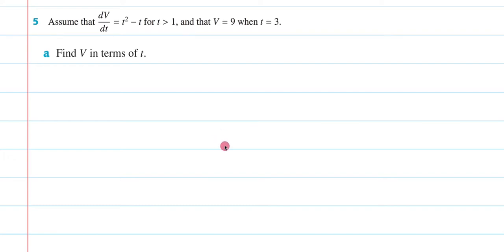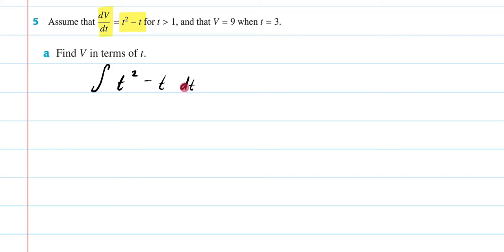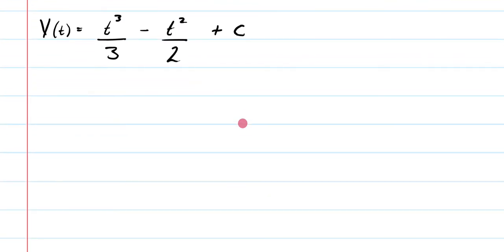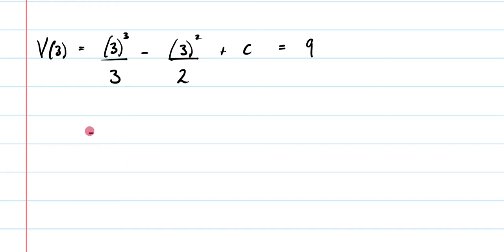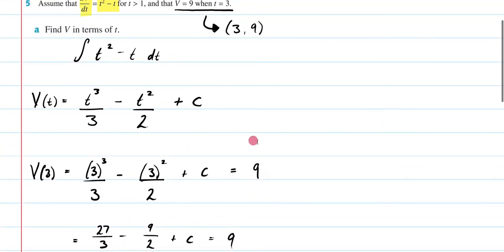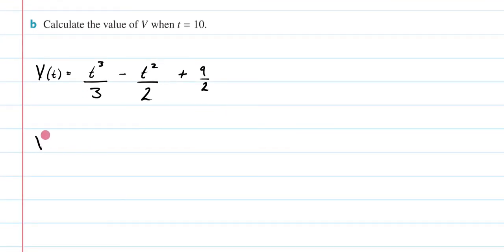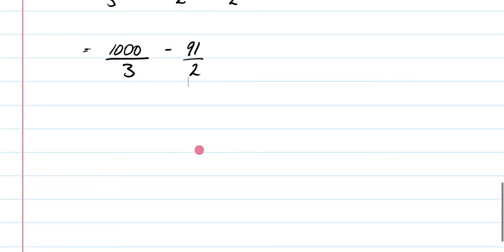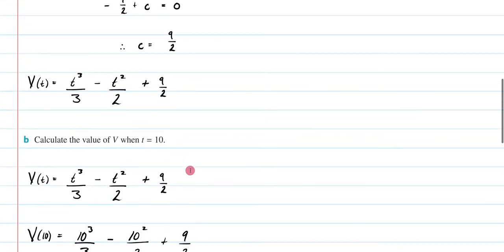17E 5 indefinite integral